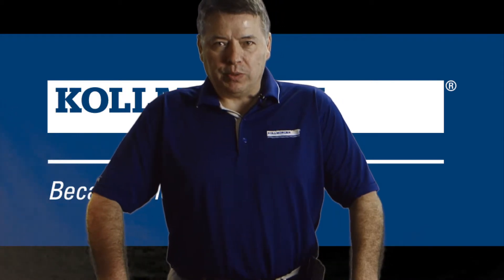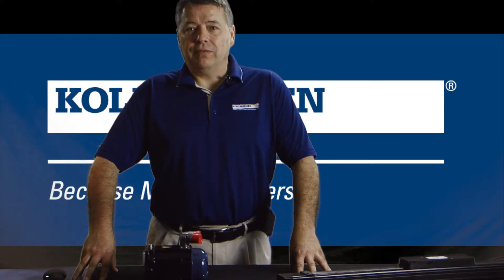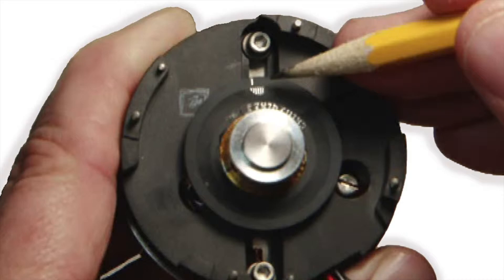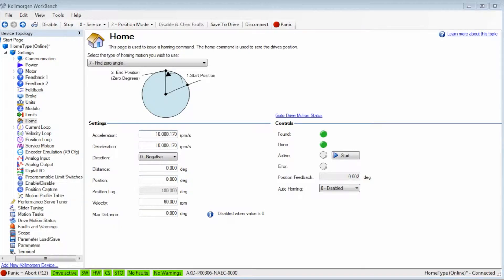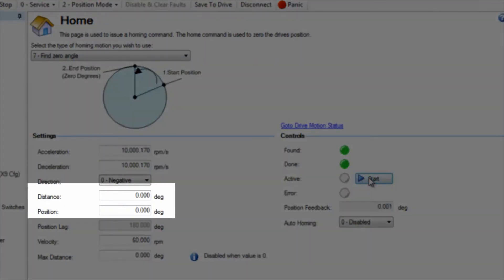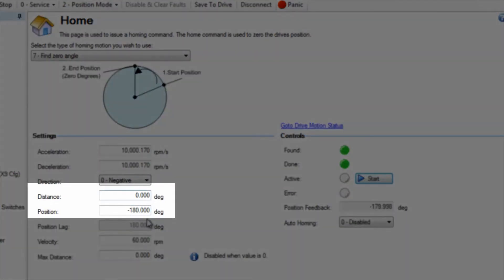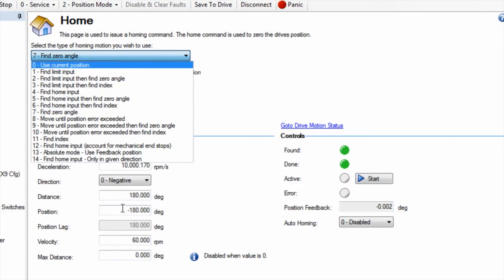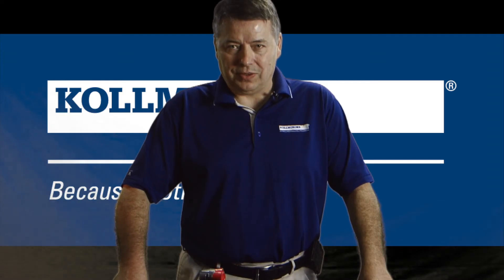AKD Home Type 7 and 11 Overview | Kollmorgen | 2 Min of Motion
Kollmorgen AKD Servo Drives offer another easy way to home your machine. In this video, we cover servo homing methods for Home Type 7, which locates the zero angle of the motor, and Home Type 11, which uses the index pulse of the feedback device.

Looking for more information?